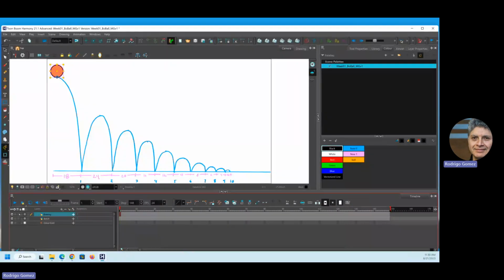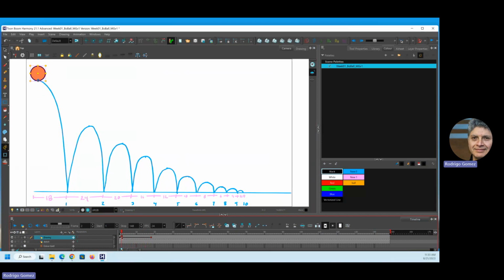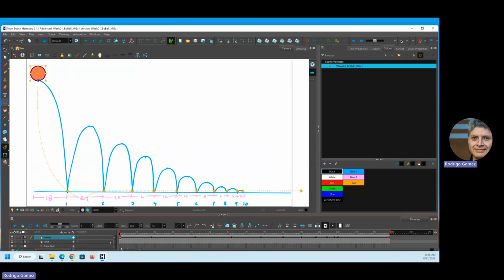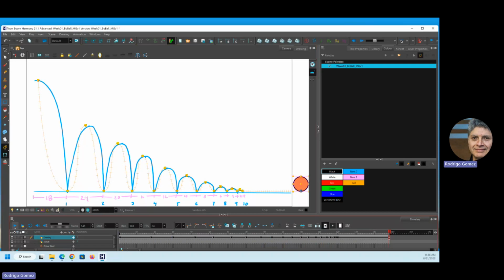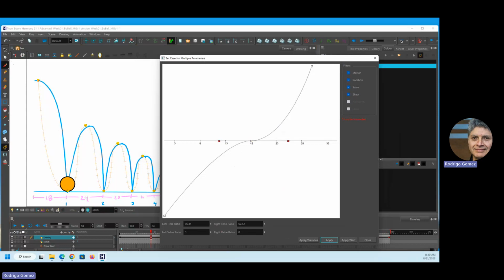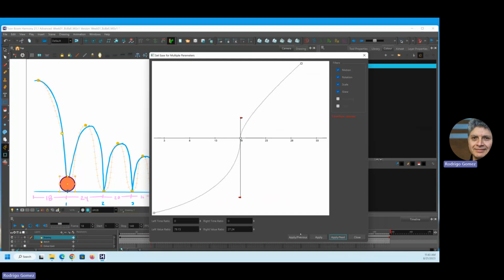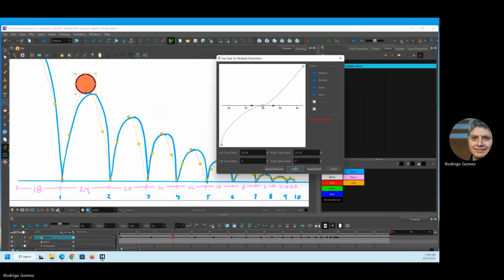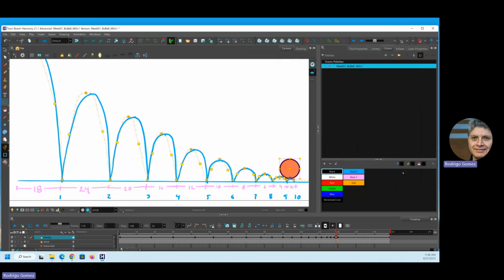ANIM2350 W01 Bouncing_Ball_MG_02